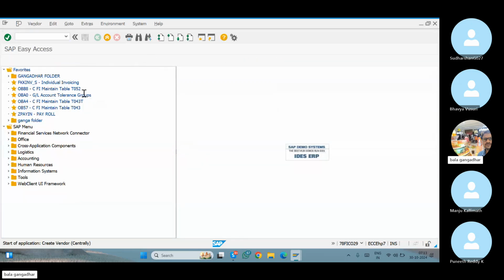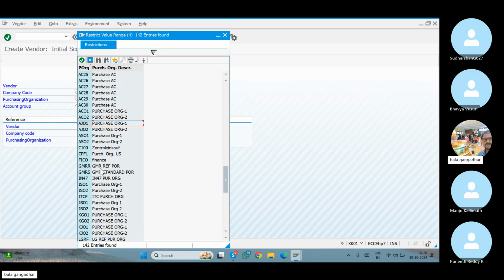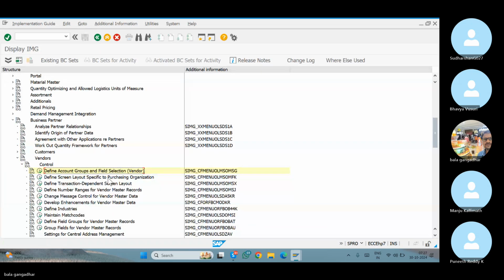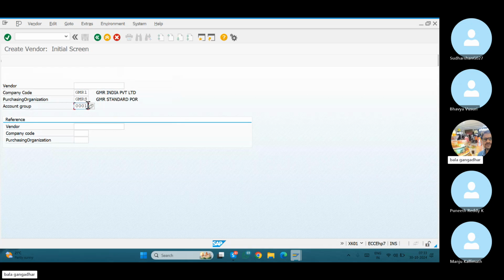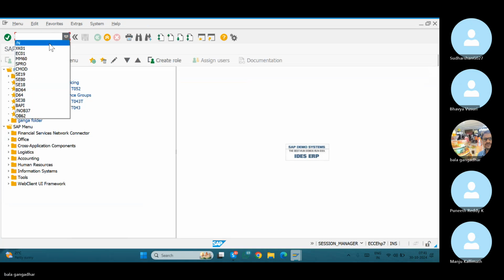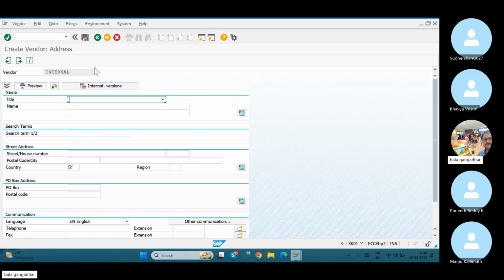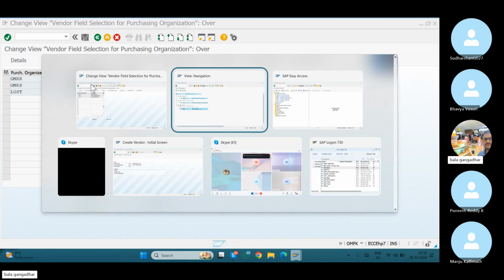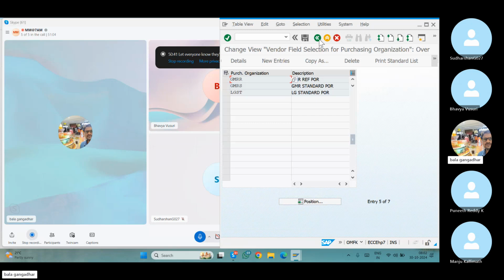16. Vendor Account Group Configuration | SAP MM Sessions | SAP Material Management Videos | Srihari